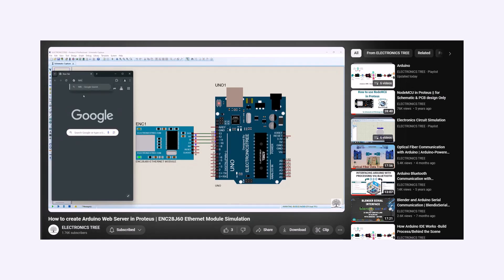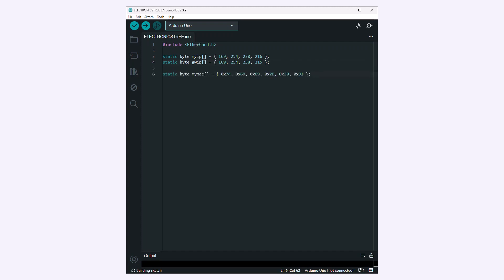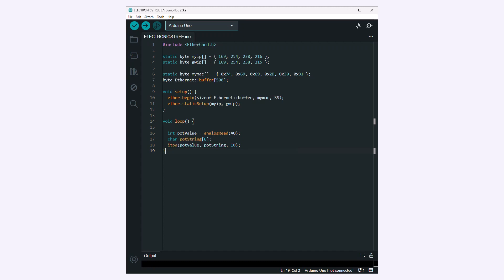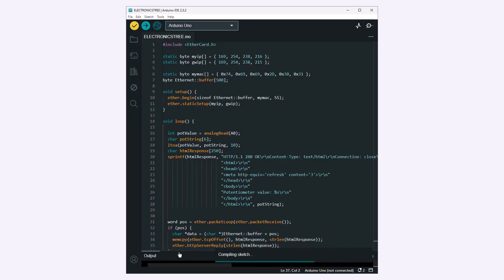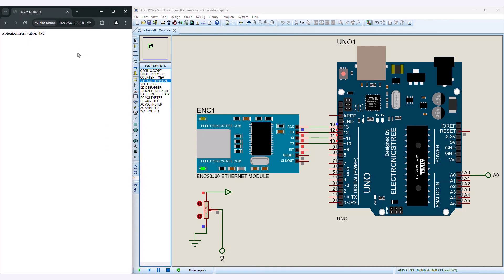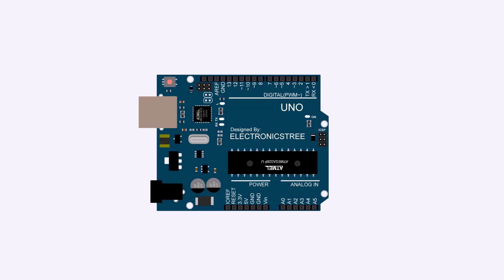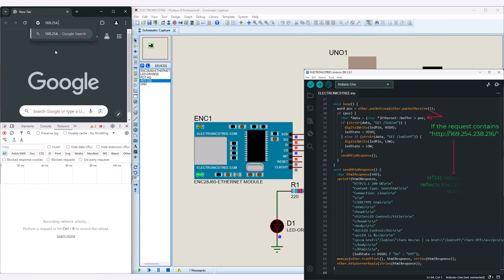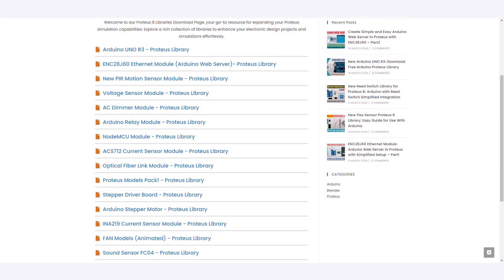Ethernet based Arduino Web Server | Proteus Simulation | Part 2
Easy tutorial on how to create an Arduino web server without using ESP boards.